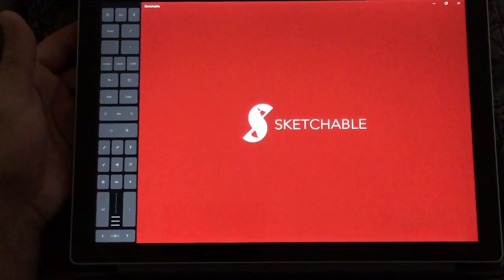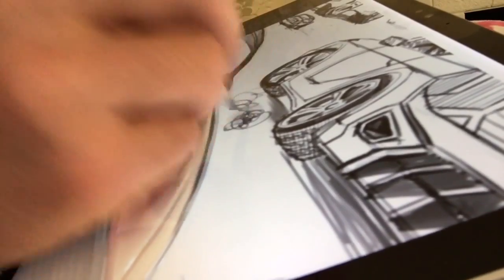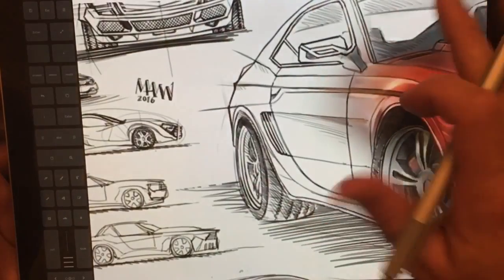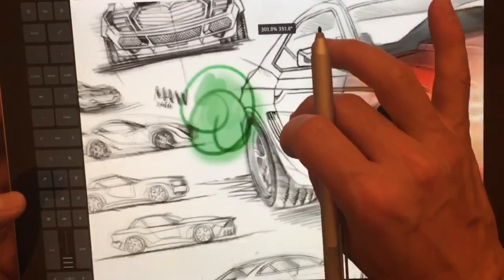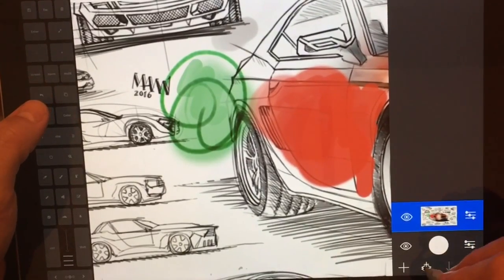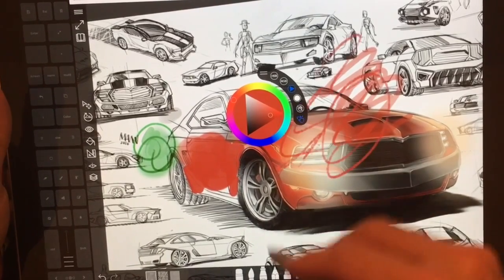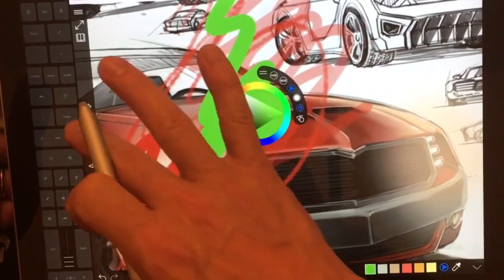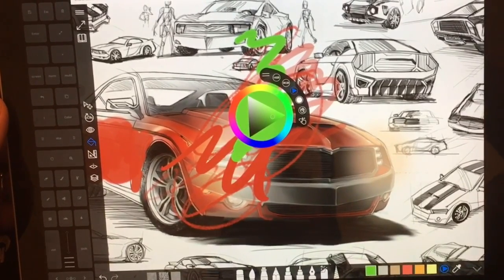Sketchable + Tablet Pro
This video demos the use of Tablet Pro with the windows store app sketchable. Sketchable is a new favorite. Great drawing program. Very light and very fast. It has some great features like being able to use your fingers to smudge and the pen to draw. (Separate function for pen verse touch) it has a great sketchbook feel to it. Highly recommended. To download the custom Tablet Pro Artist Pad for sketchable use this link.